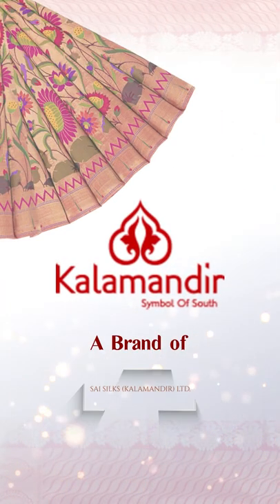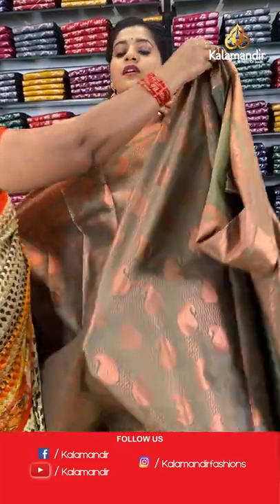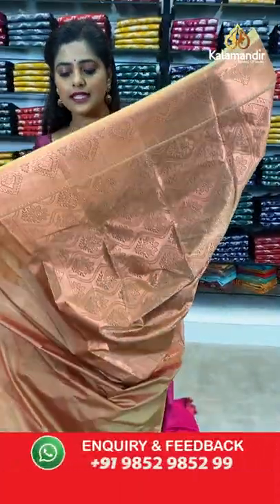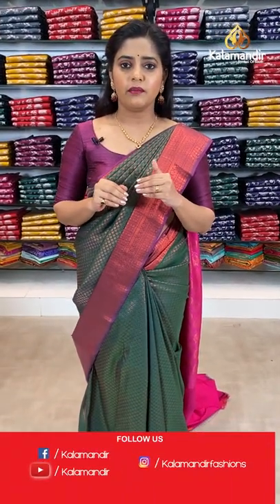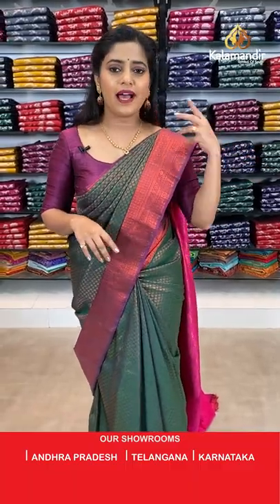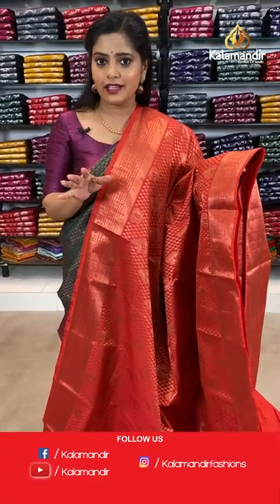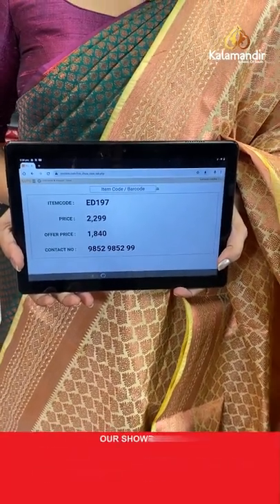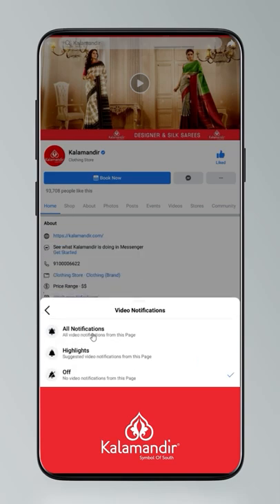Silver and Copper Zari Floral Pattu Sarees - Flat 20% OFF | Kalamandir Sarees LIVE